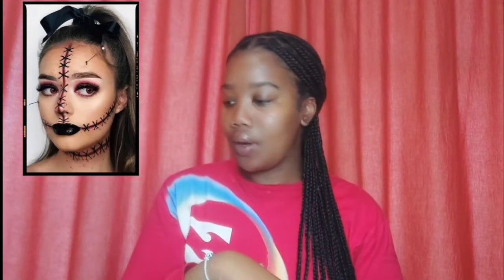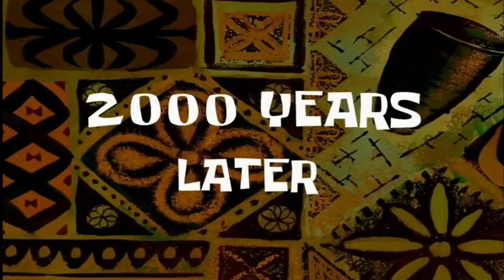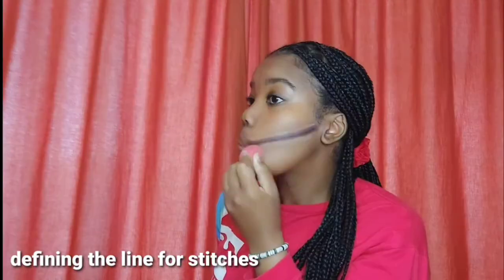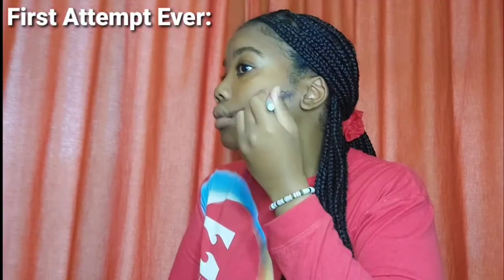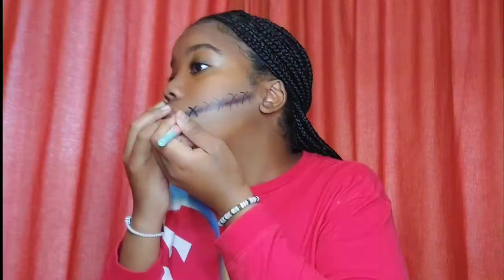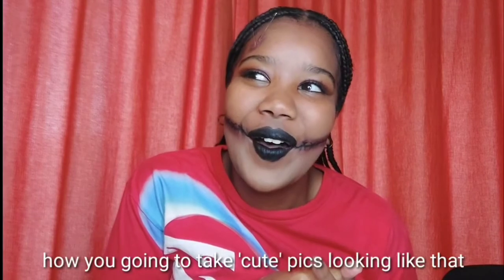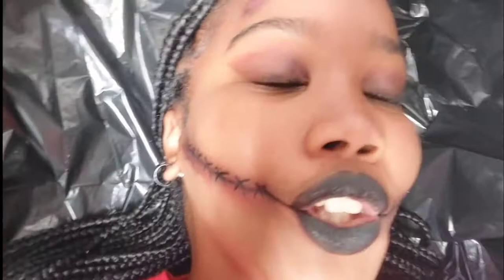7 Days 7 Faces Challenge🪐.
The process of the looks and how they came to life ✨️
Hey yall🪐thank you sm for watching. This also let's me know that you enjoy this type of content 😌 so I can produce more of what you love to see from me .